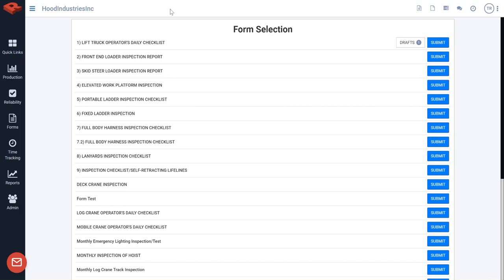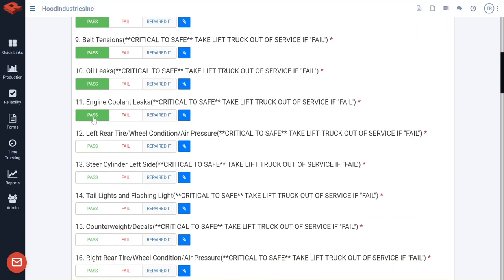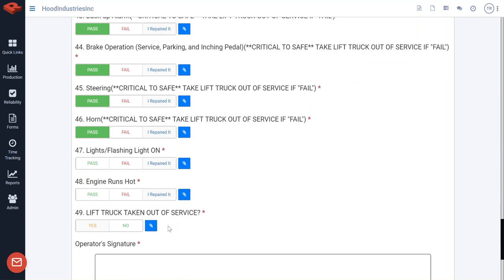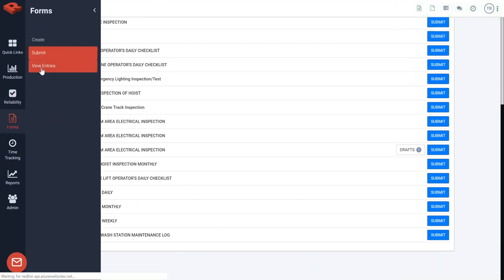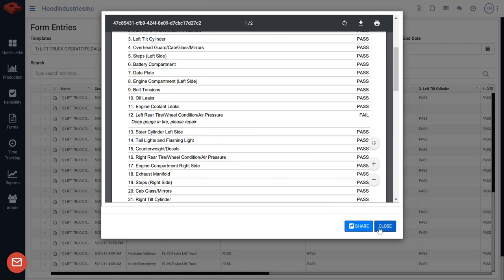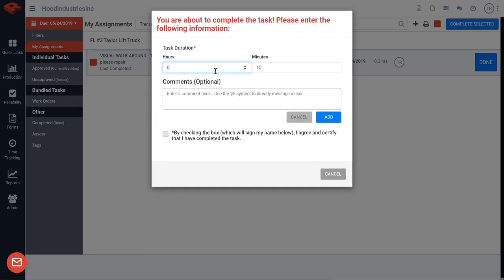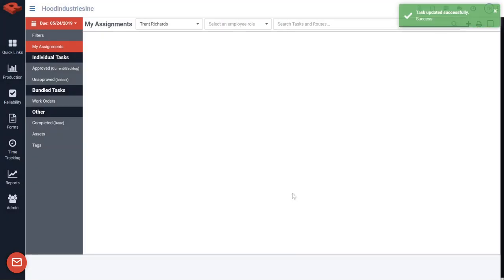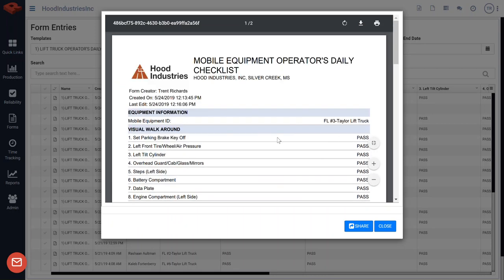Lift Truck Pre Operation Inspection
Video created to show Lift Truck inspection process